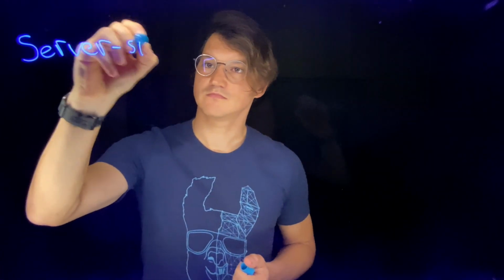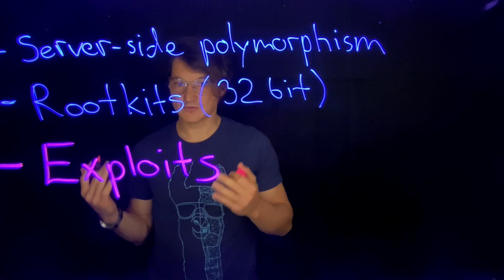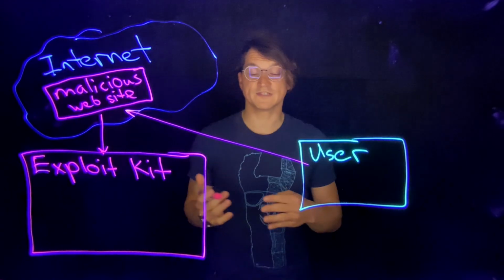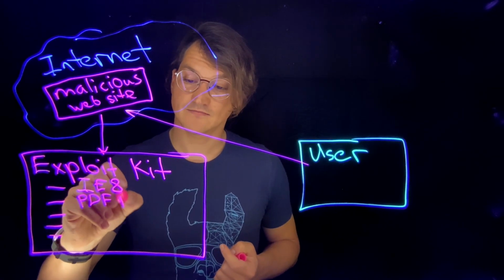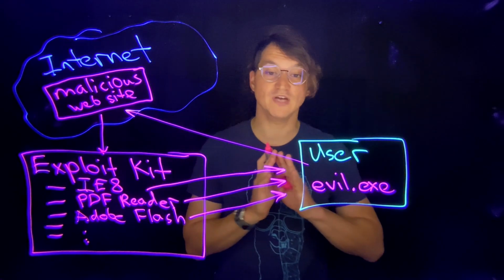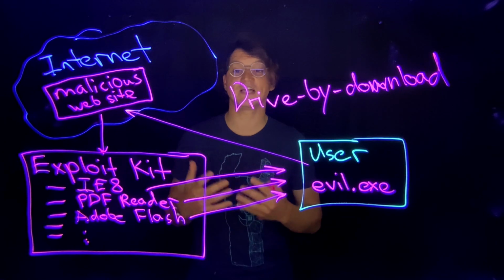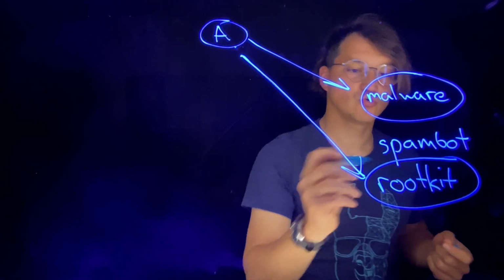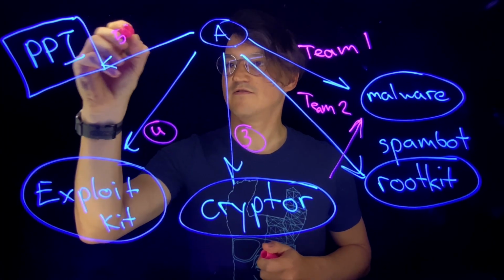P2Ep12: 2005-2010 - Exploit Kits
From this video you will learn about 3rd pillar of malware in 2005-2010 - Exploit Kits.
While 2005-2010 has not yet been a golden age of exploit kits, it was a strong beginning with MPack leading the pack.